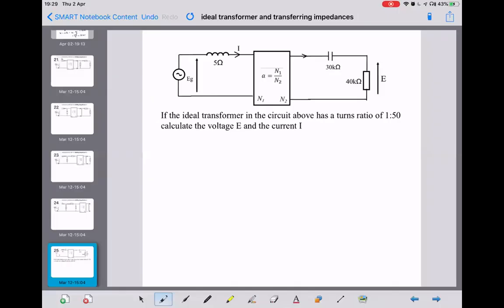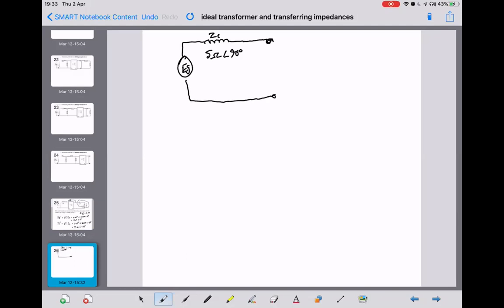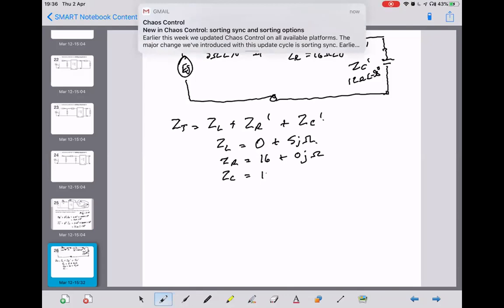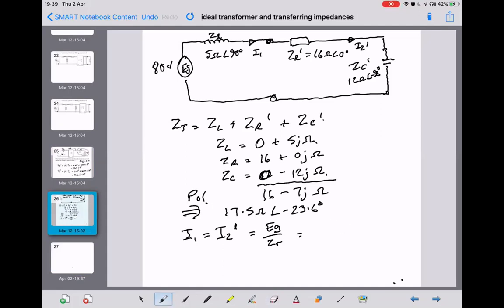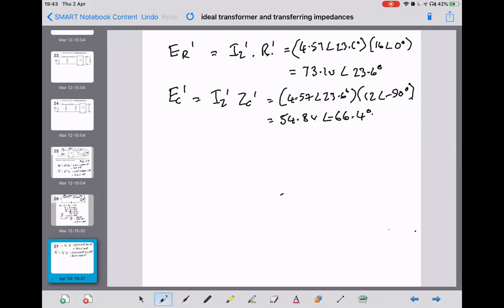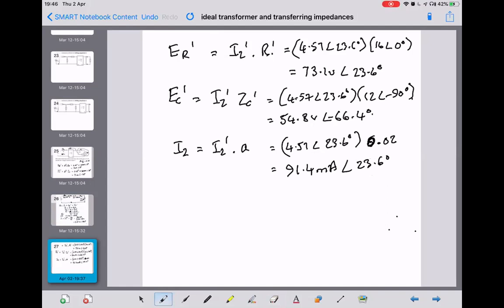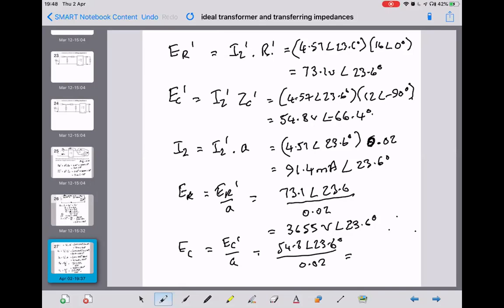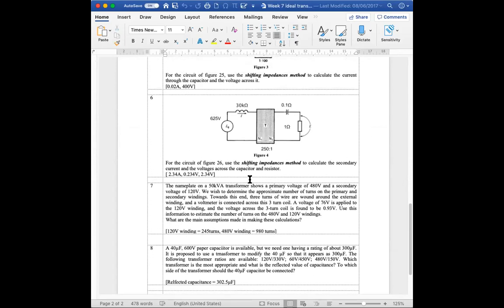2nd Apr 2020 Ideal transformers Pt4